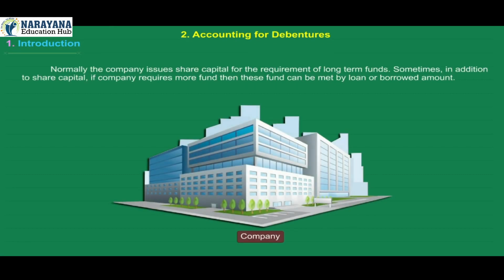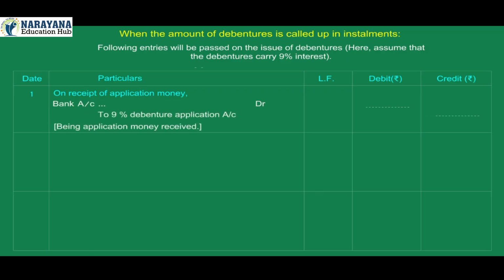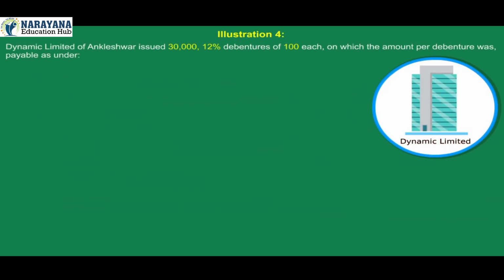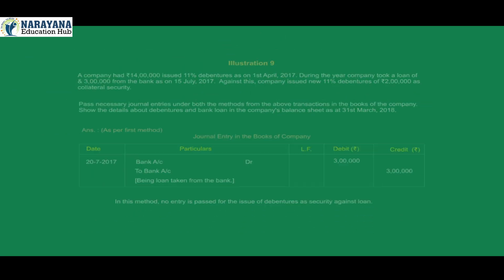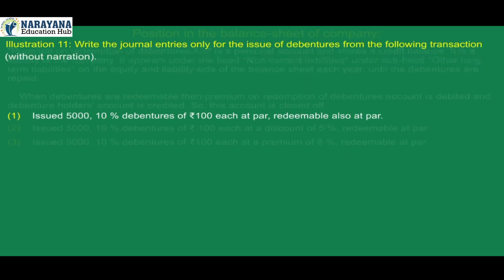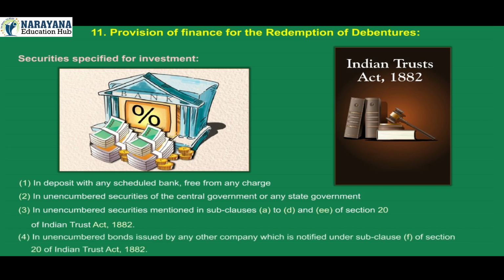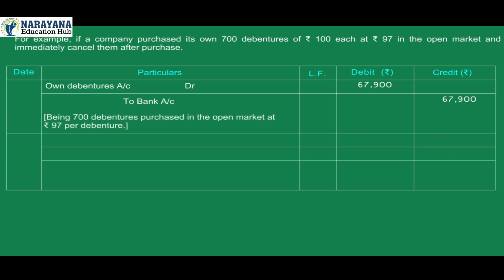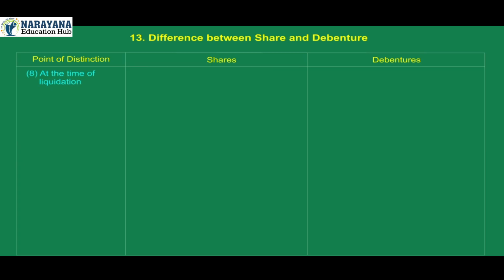Std 12 ACCOUNT-2 Ch 2 ACCOUNTING FOR DEBENTURES | Commerce GSEB English Medium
In this 3D Animated Video, we explain Std 12 Accountancy (Account–2) Chapter 2 – Accounting for Debentures in a clear, step-by-step and exam-oriented manner. This video covers the meaning and types of debentures, issue of debentures at par, premium and discount, issue for cash and consideration other than cash, interest on debentures, and accounting entries with simple explanations and practical illustrations.

This video is extremely useful for Std 12 Commerce students, GSEB English Medium learners, B.Com aspirants, and competitive exam preparation.

🔌 What You’ll Learn in This Video:
✅ Meaning and features of debentures
✅ Types of debentures
✅ Issue of debentures at par, premium and discount
✅ Issue of debentures for cash and other than cash
✅ Interest on debentures
✅ Accounting entries for debentures

📚 Perfect For:
• Std 12 Commerce Students
• GSEB English Medium Students
• B.Com / CA Foundation Basics
• Teachers & Commerce Learners

Std 12 Accountancy Account 2 Chapter 2 Accounting for Debentures, class 12 commerce accountancy English medium, accounting for debentures explanation, meaning of debentures, types of debentures in accounting, issue of debentures at par premium discount, issue of debentures for cash and other than cash, interest on debentures accounting, GSEB accountancy exam preparation, board exam oriented accountancy, commerce accountancy basics, BCom company accounts, CA foundation debentures, animated accountancy video